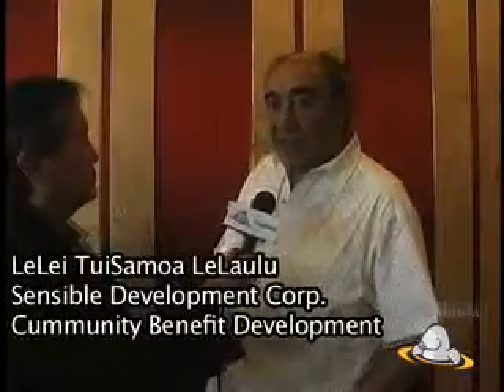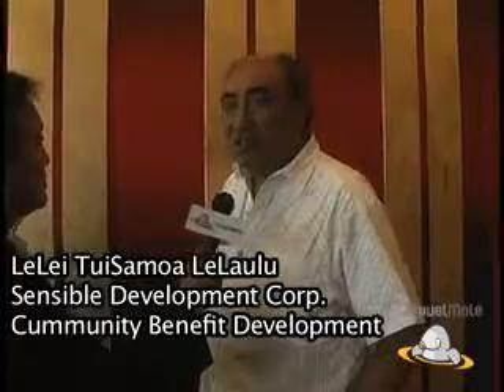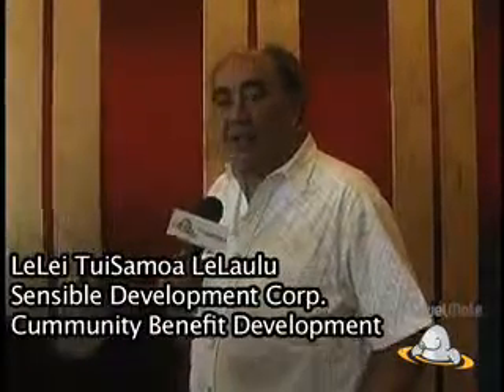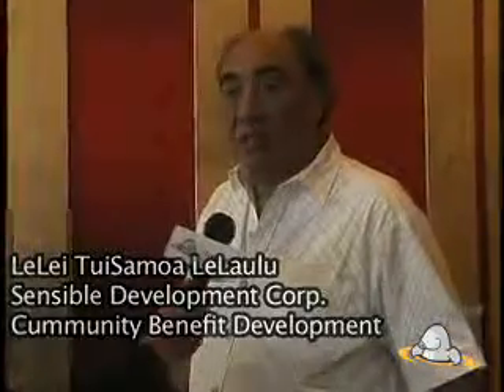Deep Ocean Water Saves Energy-Lelei LeLaulu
Travel Mole's Charlie Kao interviews Lelei TuiSamoa LeLaulu, a Development Entrepreneur.   He is Co-Chair of an organization called Innovation for Sustainable Development Center.  He is also Chairman of the foundation of the Peoples of the South Pacific which is the oldest and largest non-profit development network in the Pacific Islands.  LeLei is working on a project using deep ocean water technology in hotels and airports to help cut down on cost and save energy.